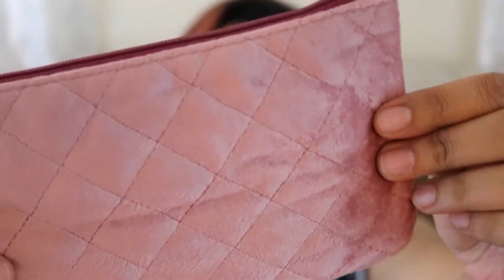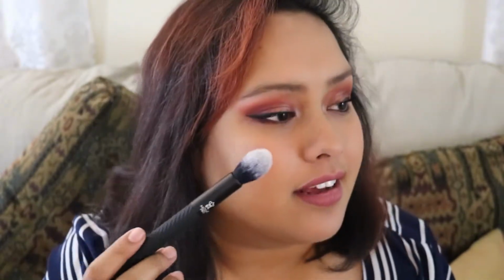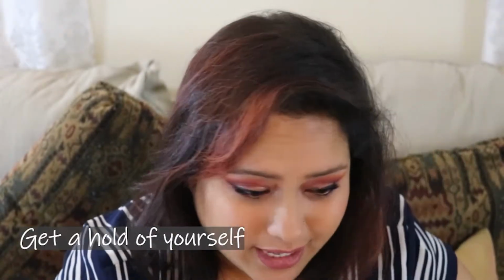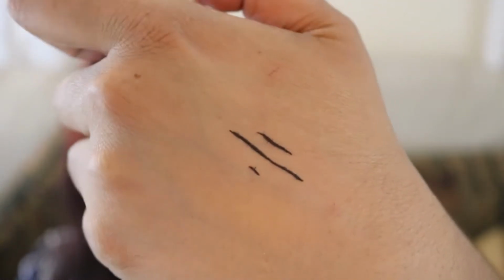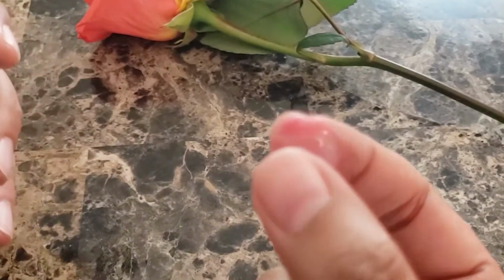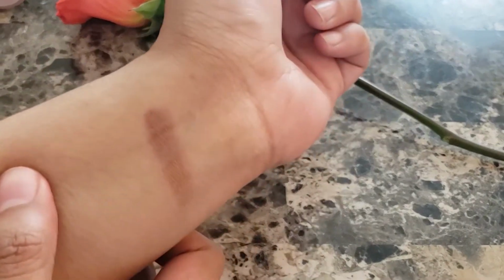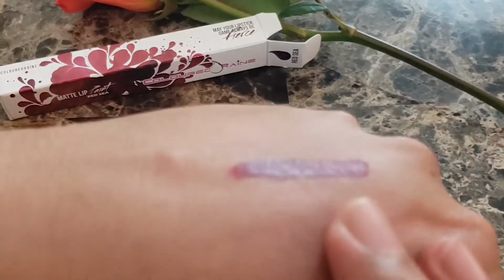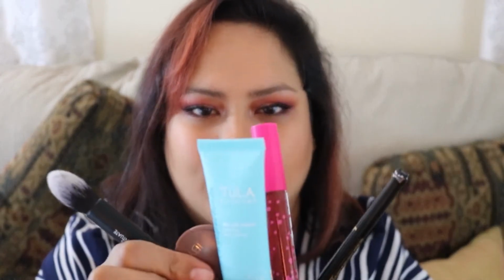Ipsy Glam Bag Unboxing!- Lovin' this Soft Bag!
Happy Leap Year!!!

I hope everyone had a great New Years and is having a wonderful 2020!  I have been working on different types of videos and been wanting to incorporate some slightly different passions of mine. I hope you all will come along with me on my journey!  I am excited to see my products in this month’s Ipsy Glam Bag, I’m opening it pretty late in the month, but I am excited about the products I received. Let me know what you think of them!
I hope you enjoy watching and hangin with me!

Here is what I got in my February Ipsy Glam Bag:

MODA Pro Accentuate Brush
TULA The Cult Classic Purifying Face Cleanser
Coloured Raine Cosmetics Liquid Lipstick in Red Sea
IBY Beauty Headliner Eyeshadow
Tarte Sex Kitten Liquid Liner in Black

*Ipsy or any of these makeup brands did not sponsor this video. I just wanted to share with you what I received!